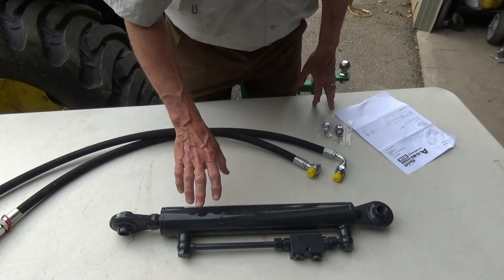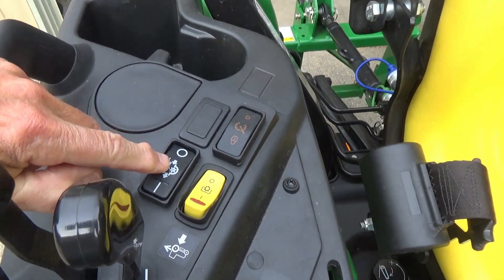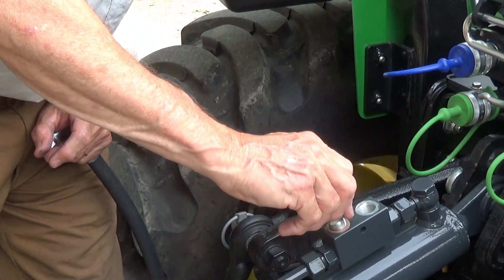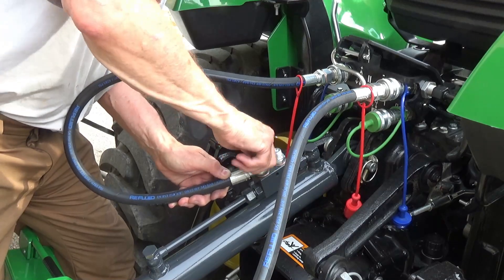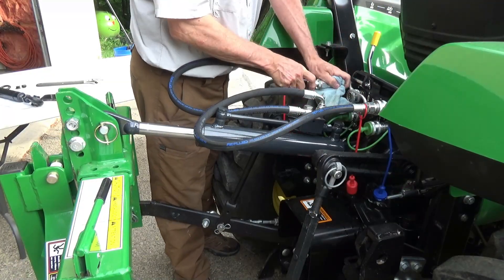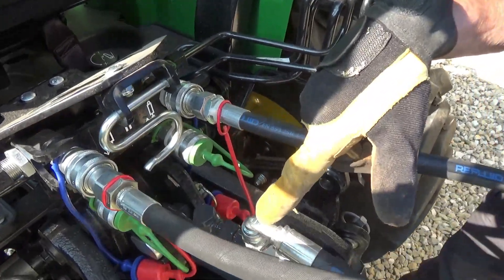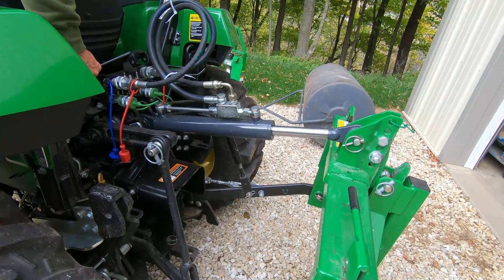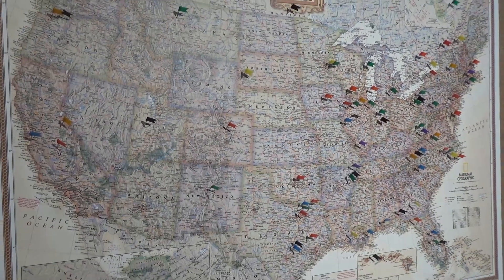John Deere 2038r- Rear Top Link Installation / 120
John Deere 2038, Rear Top Link Installation: In this video, I'll install a new hydraulic top link, damage it, and make repairs that actually improve the original design.

Installing the rear hydraulics on this compact tractor has improved my efficiency with the tractor.

The SCV Kit is from John Deere, Premium SCV Kit BLV 10882
Installation instructions LVU29984 05Oct16

I'm in Dubuque, Iowa, and my channel is known as Today in Iowa or Bill Burkhart 1025.Be sure to check out my channel for many videos, including the John Deere 1025 tractor backhoe and the many implements I have to maintain my property.

I'd enjoy hearing your comments. I answer every comment.

which has excellent product and sales support.

Comments From Agristore USA: We actually have a link to a page on our website that shows all kinds of different tractor models matched up with certain top links of ours.

We always recommend comparing the measurements of our top links with the customer's mechanical top link before ordering or running fluid through the cylinder. We measure our top links closed from pin center to pin center and then extended as far as it will go from pin center to pin center.

Chapters

00:00 Hydraulic top link explained and SCV installed
1:00 Project Overview
1:47 Installing new top link
3:38 Installing top link hydraulics
5:25 Remove S shaped bracket
6:18 Controls work backwards
7:24 Damaging the new top link
9:23 Repaired damaged top link